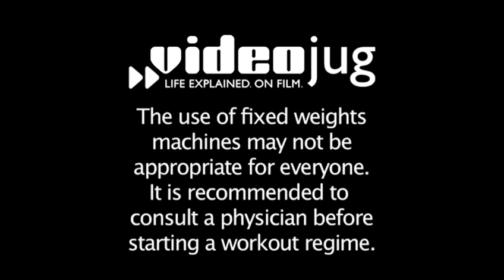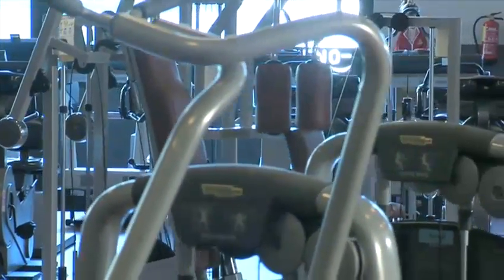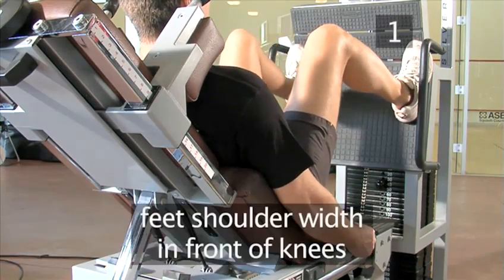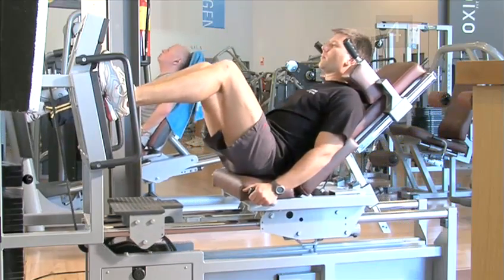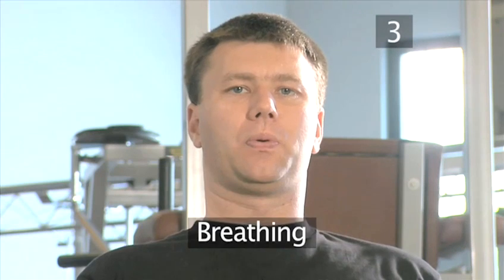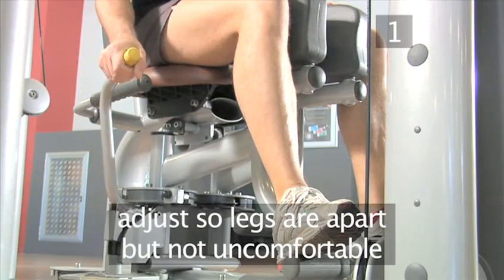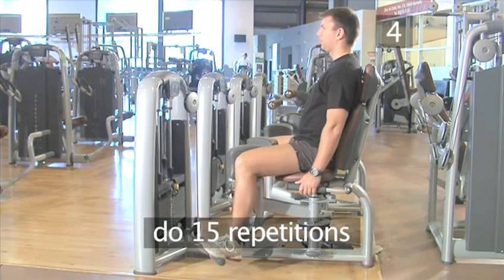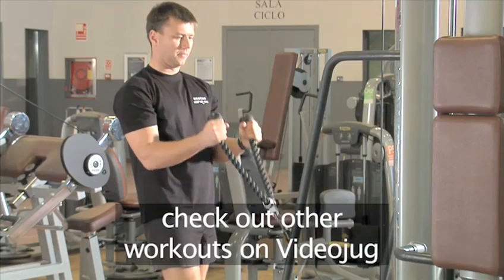How To Exercise Your Thighs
This informative video is a extremely helpful time-saver that will enable you to get good at weight training. Watch our tutorial on How To Exercise Your Thighs from one of Videojug's experts.